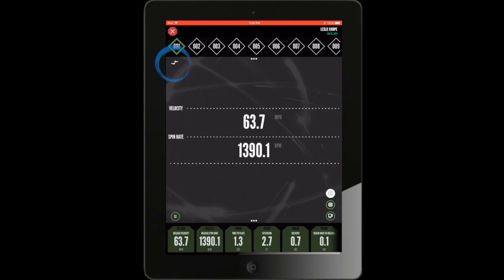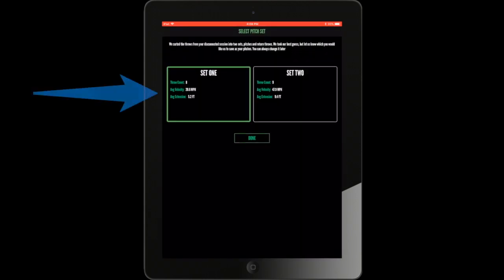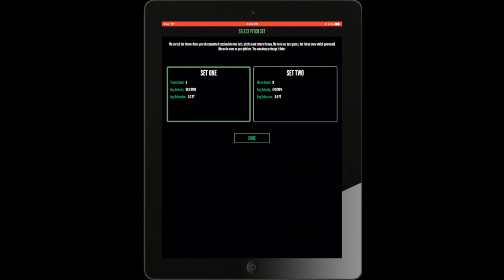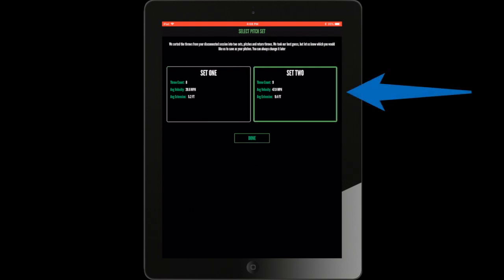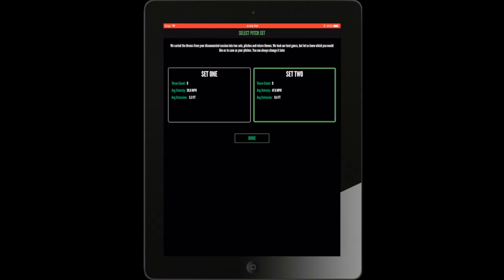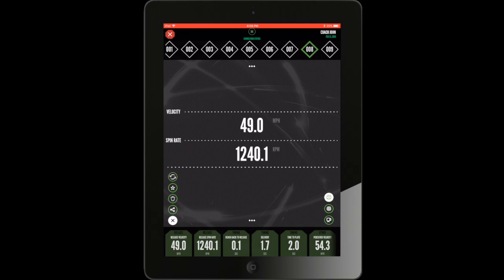PitchTracker: Choosing Your Pitch Set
A tutorial on choosing your 'Pitch Set' within the PitchTracker App.

This feature allows for the app to capture the correct data after the initial pitch has been thrown and not from the throw back from the catcher to the pitcher